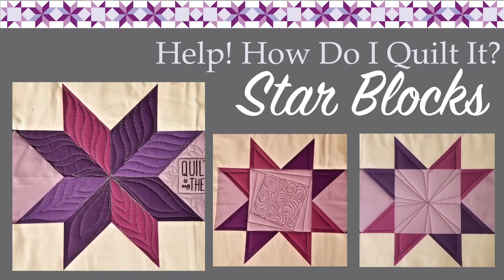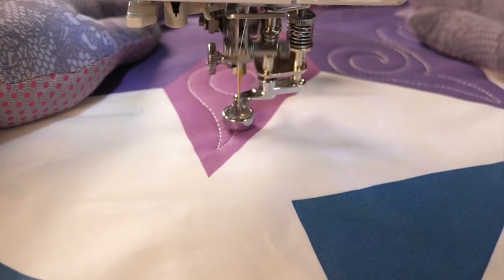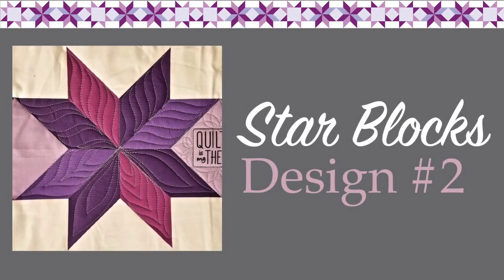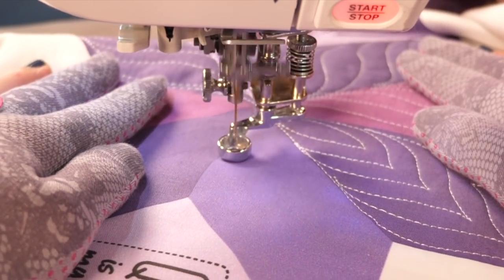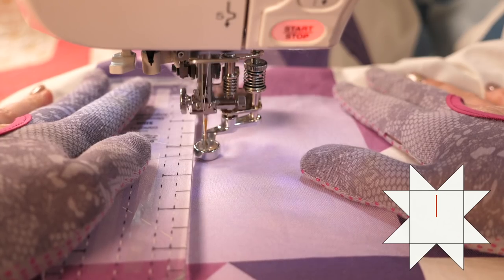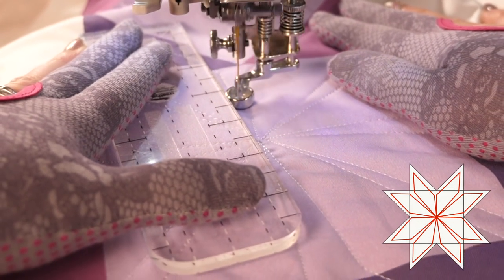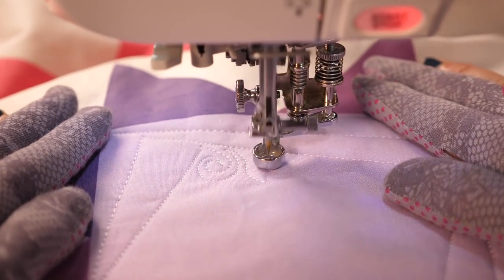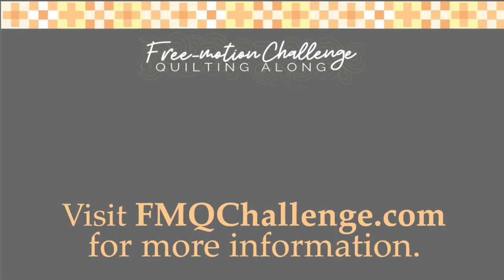4 Ways To Machine Quilt Star Blocks: Week 4 Free-motion Challenge Quilting Along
Whether it’s an Ohio Star, LeMoyne Star, or any block with points, this week we are going to learn some of my favorite designs for star blocks of all kids.
 Learn new machine quilting designs and more. Info + Links below↓ ↓ ↓ ↓ ↓

I’m Angela Walters and in this FREE video series, I’m going to share my favorite quilting designs for common quilt blocks.

In this video, you’ll:

• Learn 4 different ways to machine quilt Star Blocks
• See different variations to add even more sparkle to you blocks.
• Get inspired to use these designs on other kinds of blocks.

///Class Resources & Featured in the Episode///

FREE Motivation: If you like this series, join my Free-motion Challenge Facebook group

Sometimes deciding what designs to use on a quilt can be more difficult that actually quilting them.  That’s why my newest Free-motion Challenge Quilting Along helps answer the question that plagues machine quilters everywhere, “How Do I Quilt It?”

 • Oct. 28th- How to Pick designs for your quilts
 • Nov. 4th-  Nine Patch and Cross Blocks
 • Nov. 7th -  Challenge Check In & Live Q&A (3pm CST)
 • Nov. 11th -Flying Geese Blocks
 • Nov. 18th - Square in a Square Blocks
 • Nov. 20th - Challenge Check In & Live Q&A (3pm CST)
 • Nov. 25th - Star Blocks
 • Dec. 2nd - Pinwheels and X Blocks
 • Dec. 9th - Blocks with Multiple Shapes
 • Dec. 11th - Challenge Wrap and Live Q&A (3pm CST)